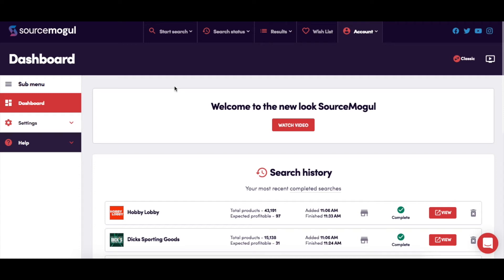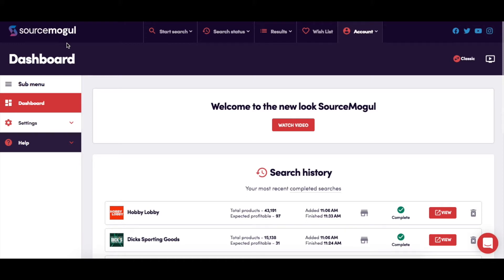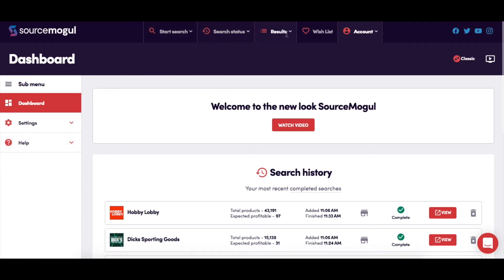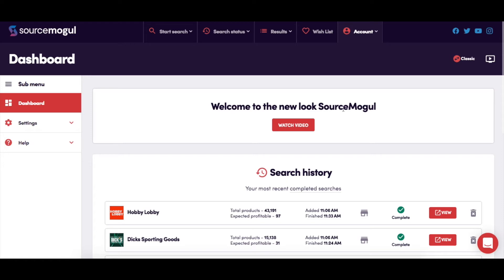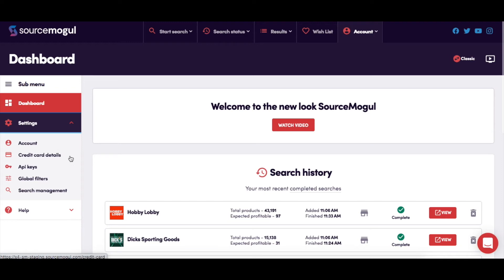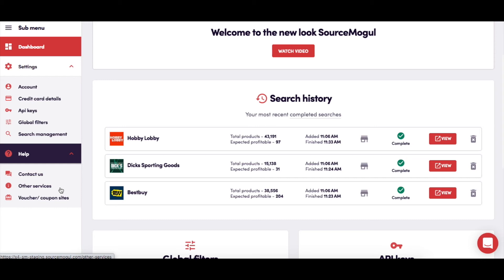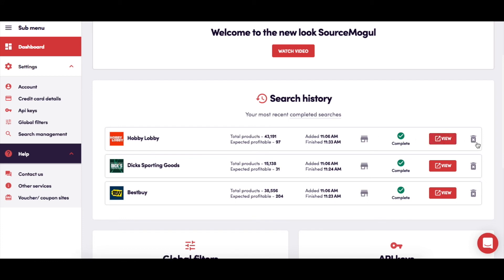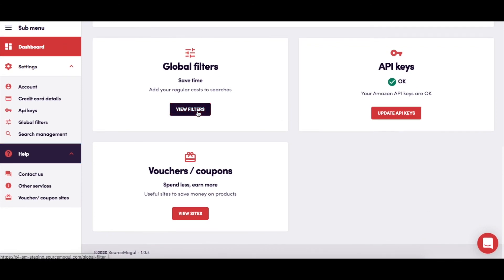The SourceMogul Dashboard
Discover how you can manage all the different aspects of your SourceMogul account from the SourceMogul Dashboard.